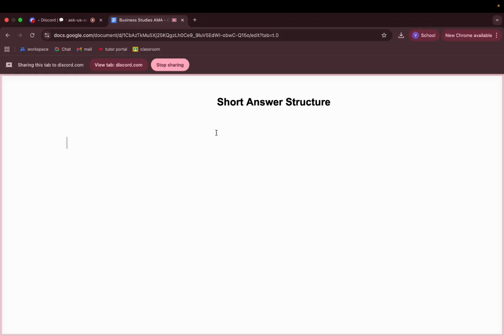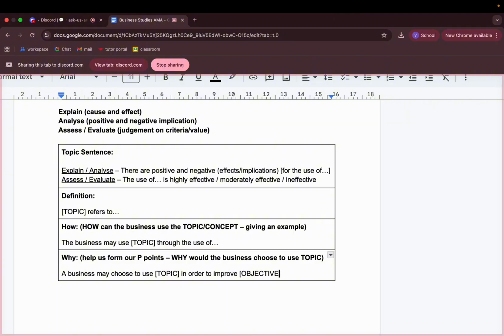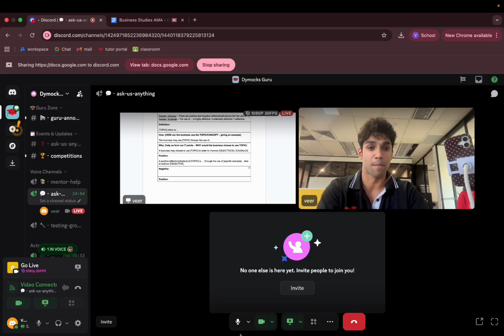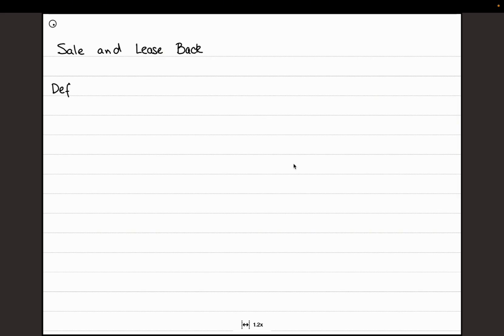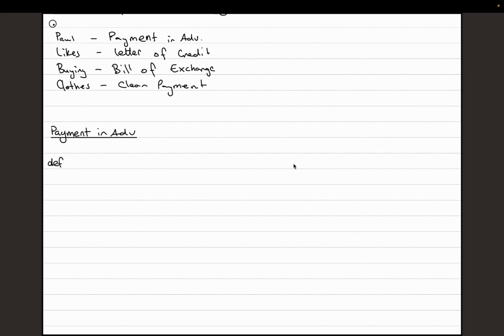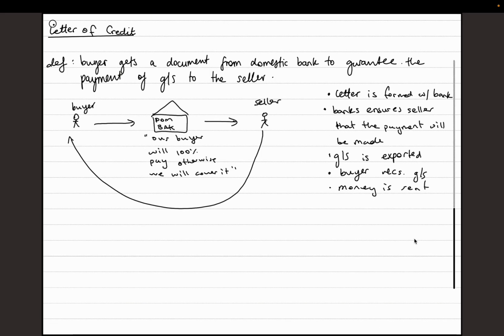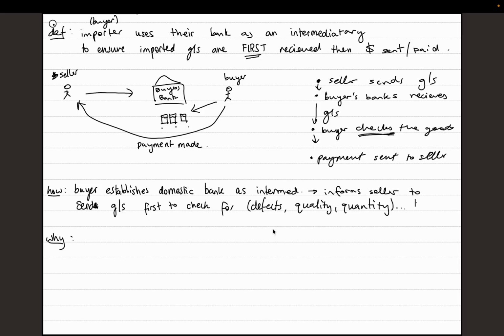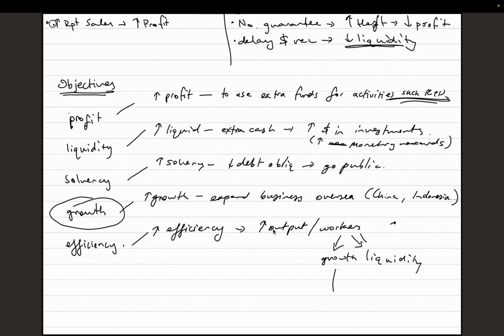How to Ace Business Studies Finance | Full Structure Breakdown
HSC Business Studies Finance is one of the highest-impact topics — and also where students often lose marks by being vague, descriptive, or off-syllabus.

In this AMA, Veer breaks down how to approach Finance questions with clarity, structure, and marker-friendly language, while answering real student questions live.

This AMA was originally run live on the Dymocks Guru Discord.
If you want access to future AMAs, weekly resources, and free study help, you can join here: